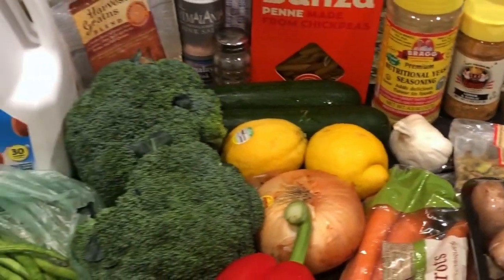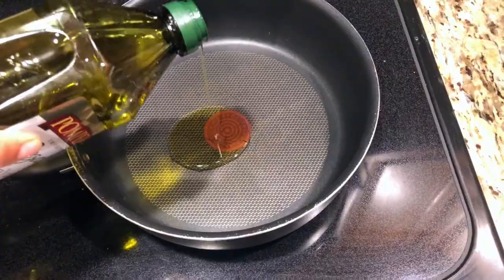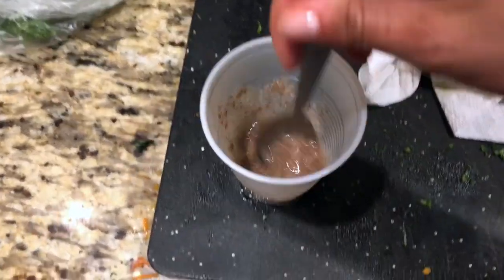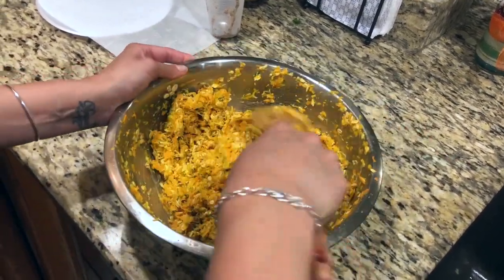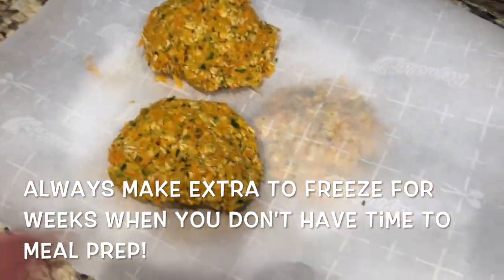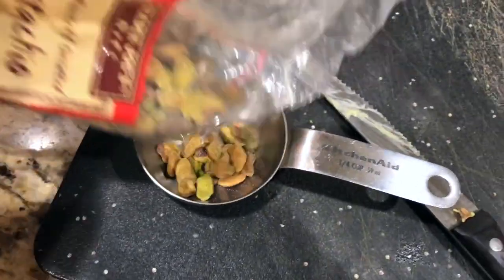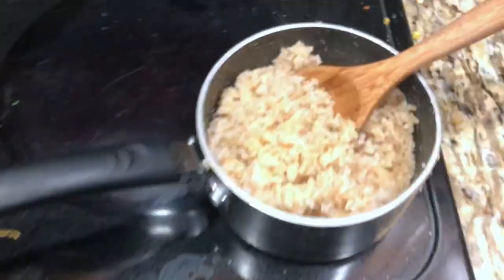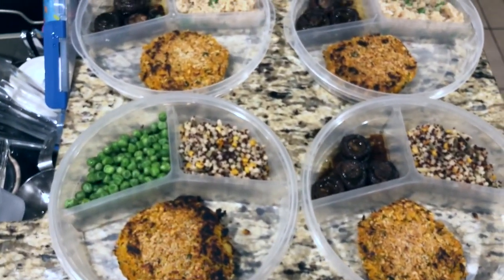Meal Prep- Veggie Burgers (Vegan)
Trying to record more of my meal prepping! Let me know what other types of meal prep you want to see, and if you like this recipe!

Heres the link to the best cream vegan pasta EVER: (my fav thing to meal prep)

1/4 (or more) of a summer squash
3 Carrots
2 zucchini
1 Onion
1 Clove of garlic
1 tablespoon of flax seed meal- or 1 Egg
2 1/2 cups of oats

Rice/ Mushrooms
1 teaspoon parsley flakes
1 teaspoon Thyme
lemon and garlic flavor god (or garlic/ onion powder)
Rice- make enough for 5 servings and season
1 container of mushrooms… I used peas to fill in when I ran out of mushrooms. Get another container if you want to use only mushrooms. I like to mix it up so I’m not eating the same stuff all week
vegan butter 3-4 scoops

1 avocado
1/4 cup of shelled pistachios
1 clove of garlic
Salt & pepper
Drizzled olive oil…- 3-4 tablespoons
Water to thin out

Seasonings!! I use Flavor God (of course lol ) but you can use whatever you like!

Seasoning the burgers (or anything you meal prep) is KEY because that's where your food goes from boring healthy food to DELICIOUS!

You can really make these however you want with however much of the ingredients you like. That's what makes cooking fun!

Directions

Burgers:
1- Grate all your vegetables …this part sucks :)
2- Heat 1-2 tablespoons of olive oil in a pan on medium heat
3- Add 1 minced garlic clove
4- Add the grated veggies and cook for 5 min or until softened
5- Add 2 1/2 cups of oats to the bowl
6- Mix the flax egg- combine 1 tablespoon of flaxseed with 2 1/2 tablespoons of cold water. Let sit for 5 min until it thickens.
7- Pour the cooked veggies on top and let the oats soften for about 5 min
8- Season your veggie burgers and mix- Important*
9- Add in flax egg- or use a regular egg
10- Coat pan in olive oil on medium heat
11- Make veggie burgers and add panko breadcrumbs on top
12- cook burgers for about 7 min per side or until reached your desired color. (Cover burgers with a lid and they will cook faster)

Sauce:
Combine all ingredients in a food processor and add water till reach desired texture.

Rice/ Mushrooms:
- Make the rice according to package
wash (scrub the tops) of the mushrooms and wipe with a towel
drizzle olive oil and balsamic vinegar on top.
Sprinkle parsley flakes, thyme, lemon, and garlic flavor god (or garlic/ onion powder)
Mix well together, put tops down on the pan
Add chunks of vegan butter on top
Cook for 15-20 min (until tender) at 375 degrees. Keep checking on them, I usually stick a fork in to judge if they are done or not